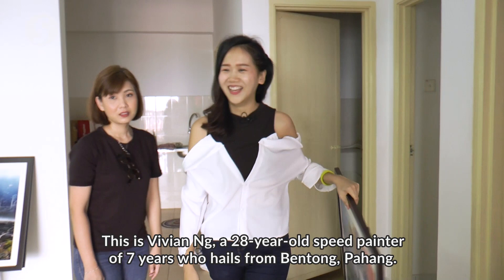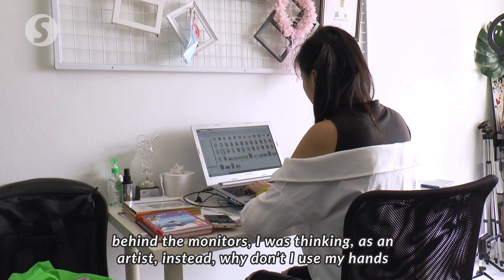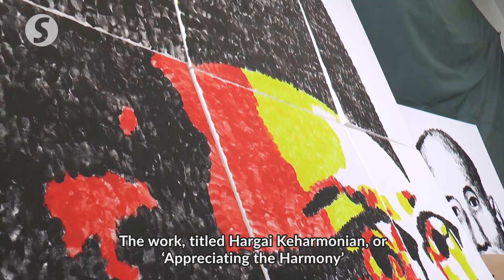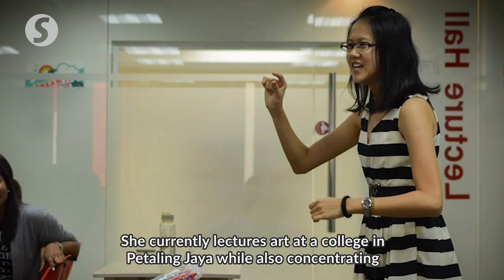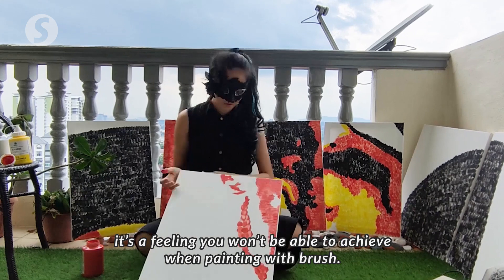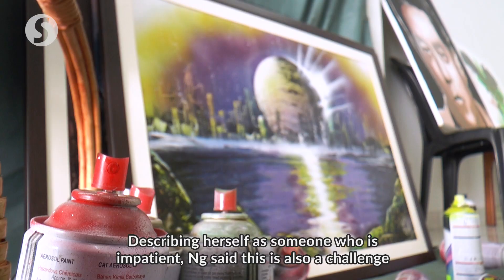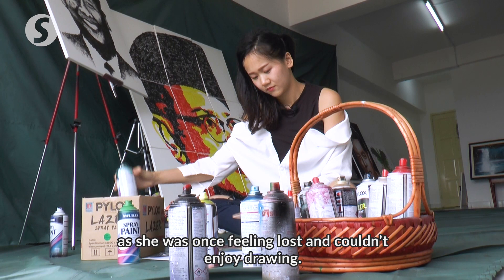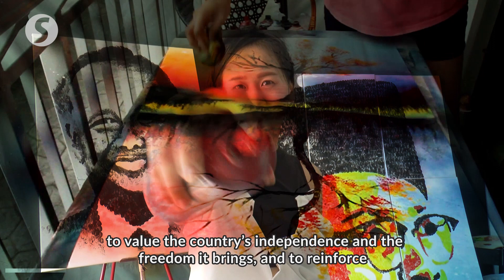Malaysian artist uses thumbprints to create portrait of Tunku Abdul Rahman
In conjunction with National Day, speed painter Vivian Ng decided to create a portrait of Malaysia's first prime minister, Tunku Abdul Rahman, using only thumbprints.

The 28-year-old lass hopes her work, titled ‘Hargai Keharmonian’, will remind Malaysians to appreciate the nation’s freedom enjoyed for the past 63 years.